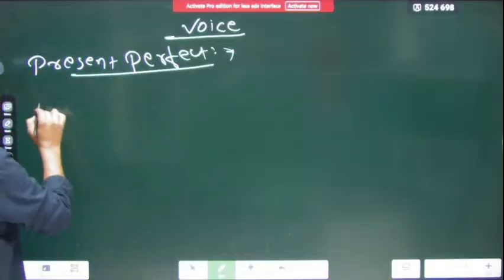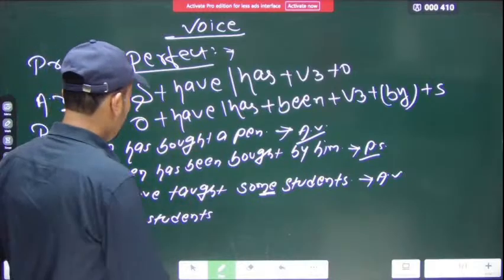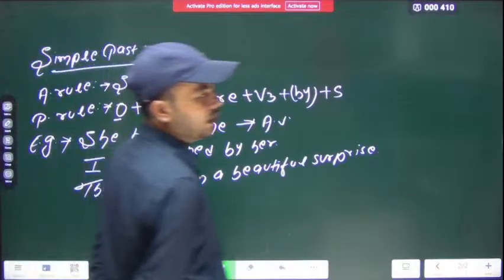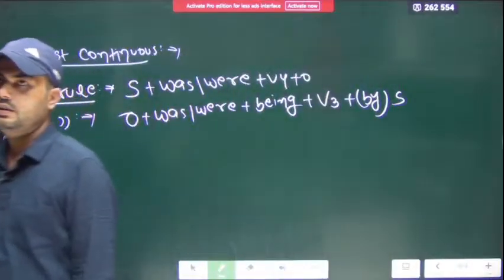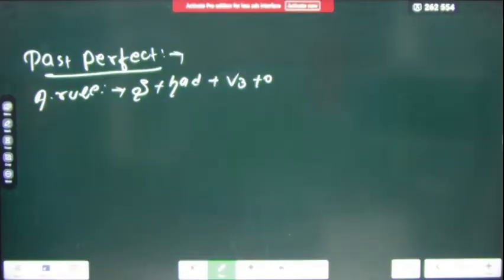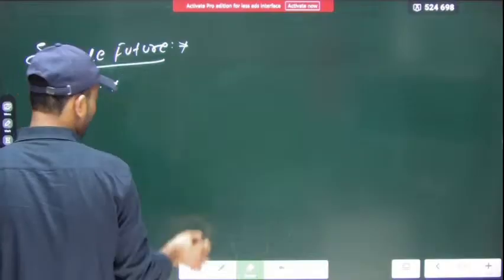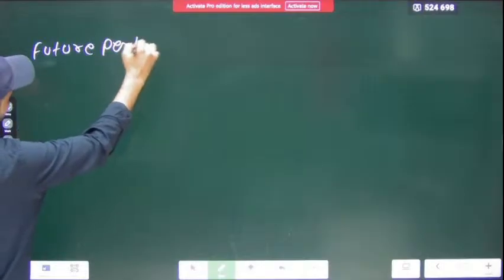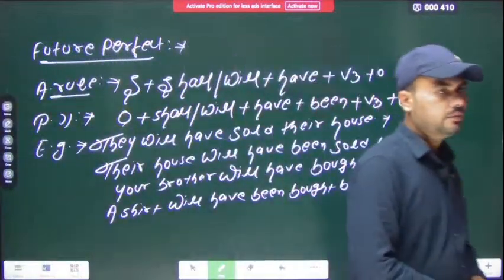Active and Passive Voice | English | RIMC | RIMC Online Coaching | RIMC June 2025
📍 Address: Sikri Mohla Road, opposite Rattan Institute of Management, Sikri, Haryana 121004